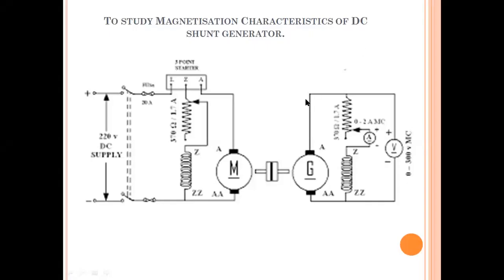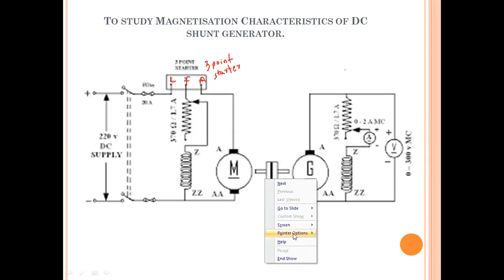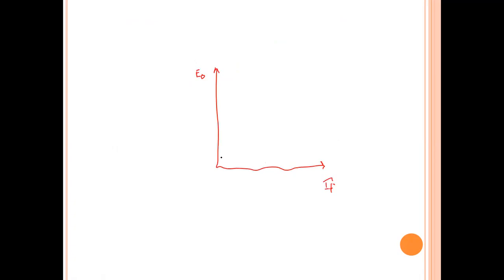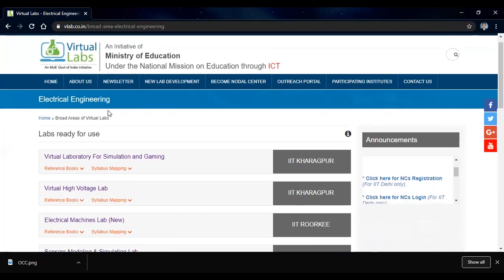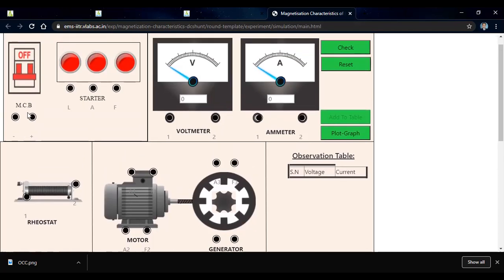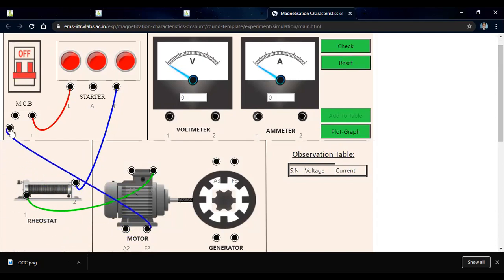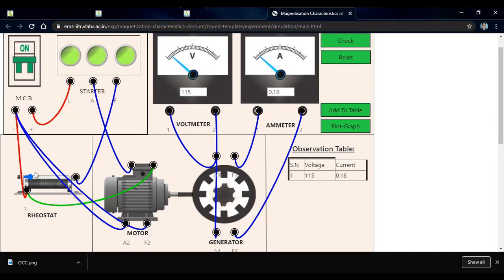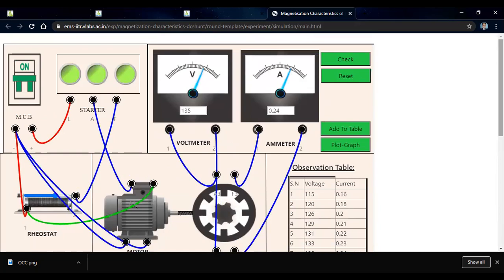To study magnetization characteristics of DC generator by using virtual lab.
In this video circuit diagram, magnetization characteristics of DC shunt generator will be discussed by using virtual lab. magnetization characteristics also called as O.C.C. (Open Circuit Characteristics) or No Load Saturation Curve.